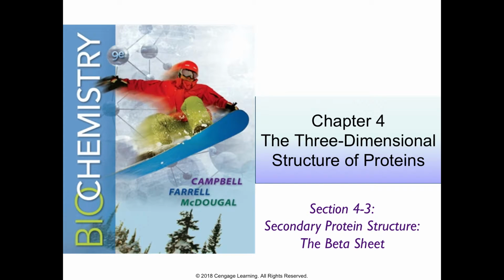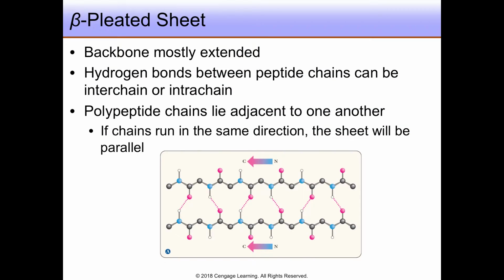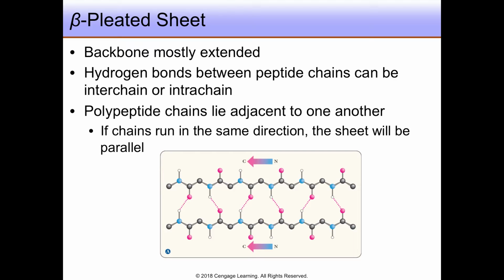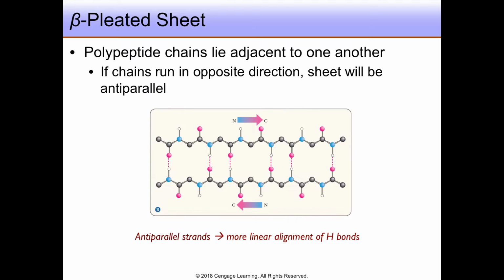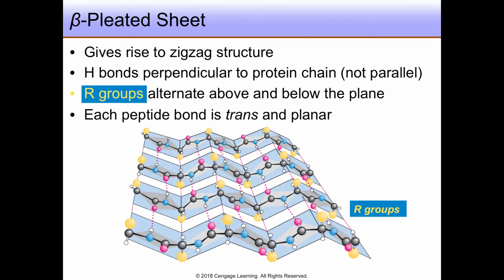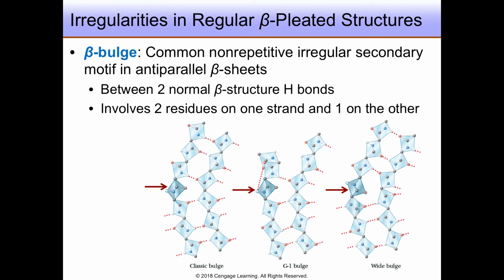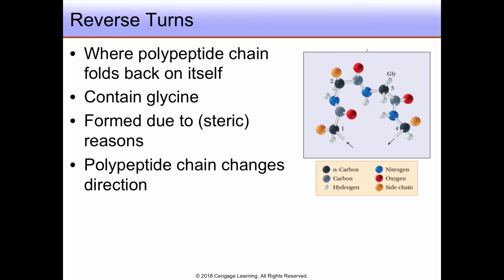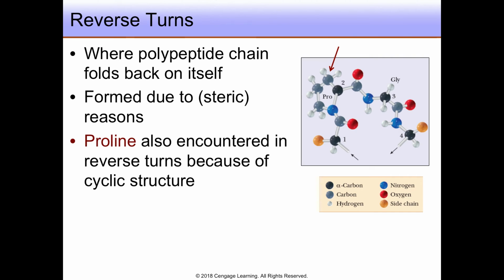04.3b-Secondary Protein Structure: The Beta Sheet